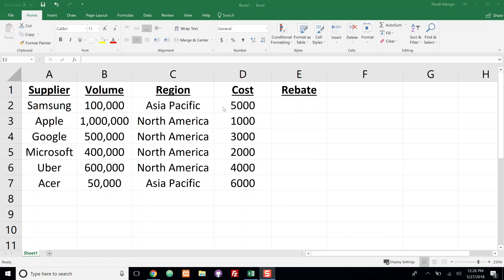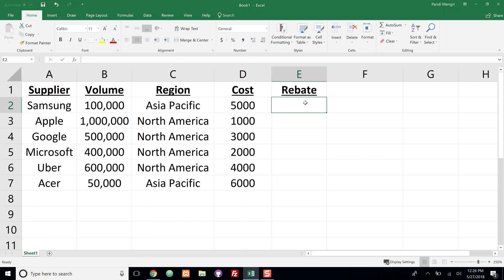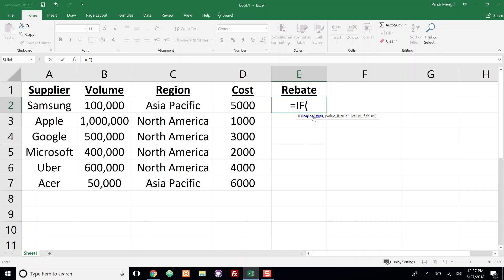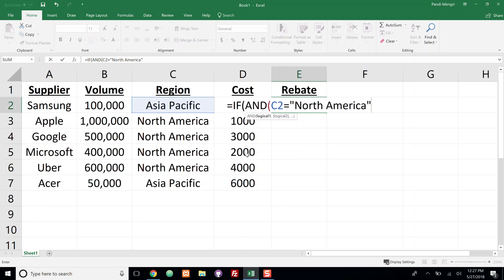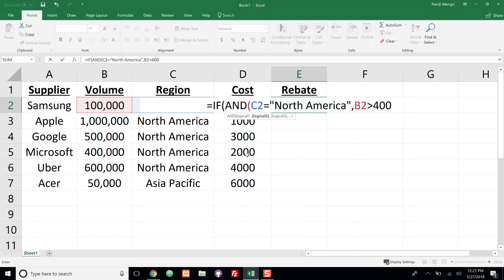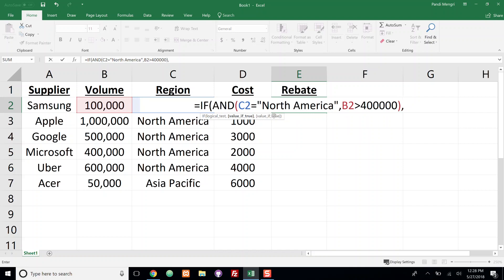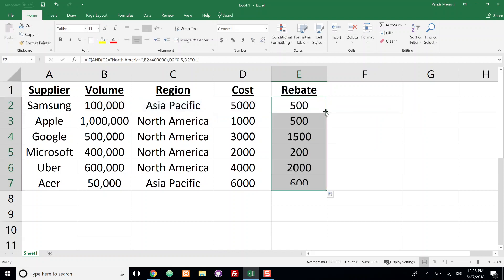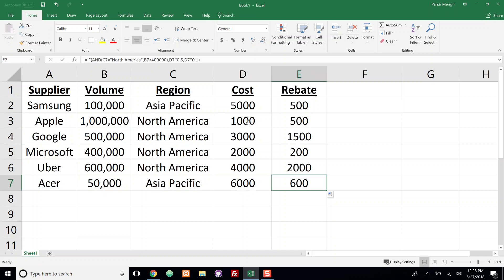How to use IF and AND Function Together in Microsoft Excel | GOOD FOR BEGINNERS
In this Microsoft Excel tutorial you will learn how to create a simple IF and AND function TOGETHER that will allow you to apply a specific rebate based on the supplier AND the volume